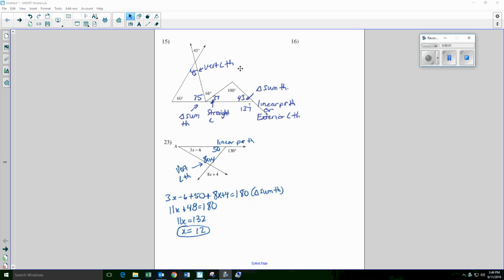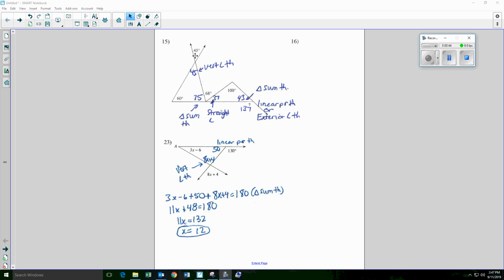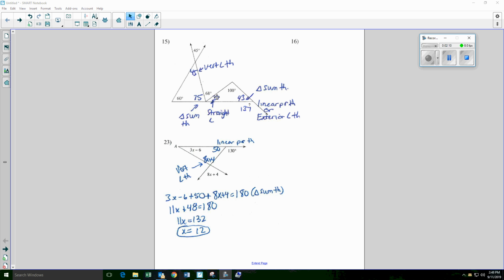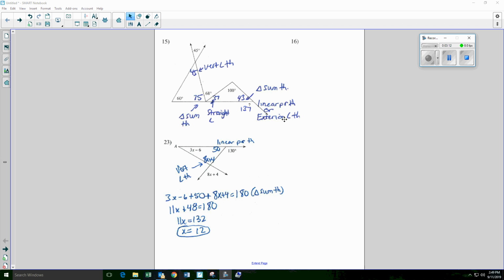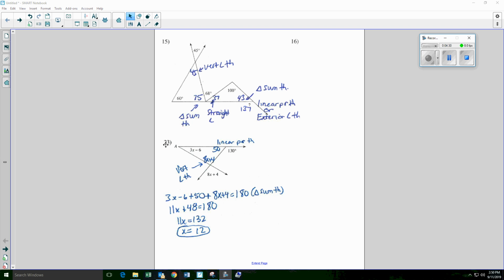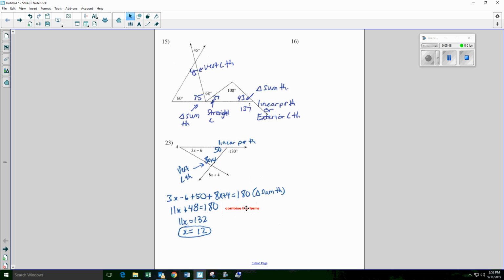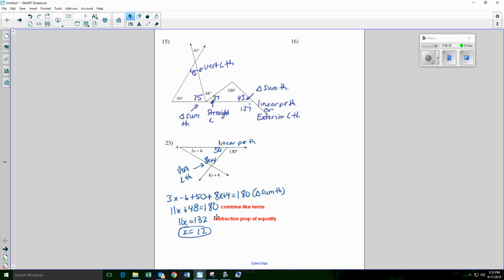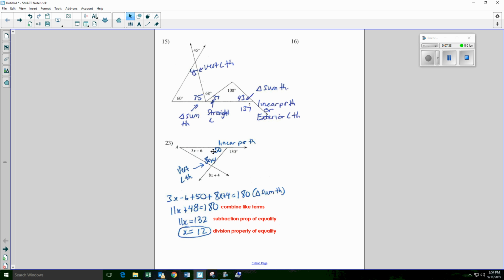Day 4 5 Calc angle measures of triangles & lines 2 examples w justifications